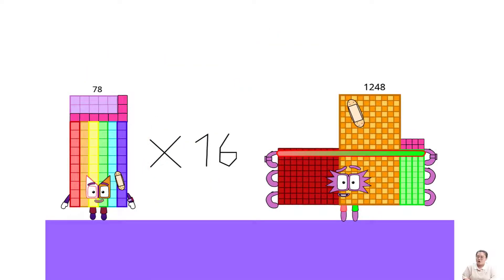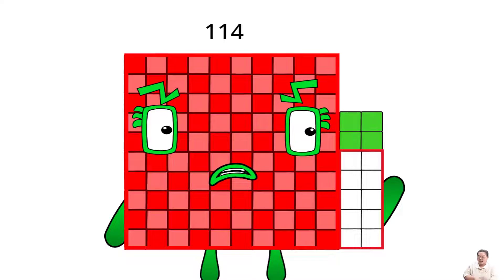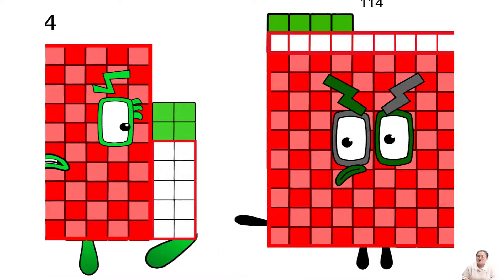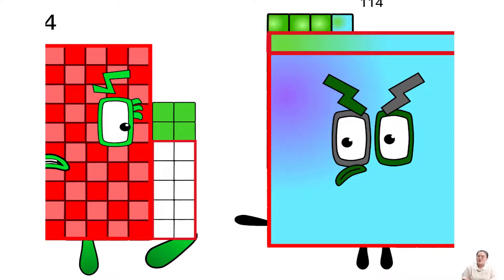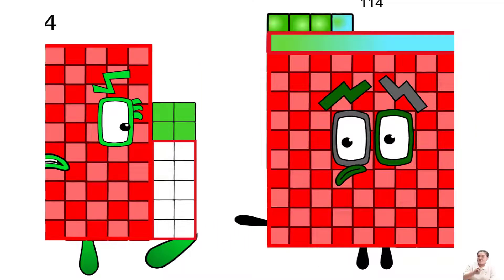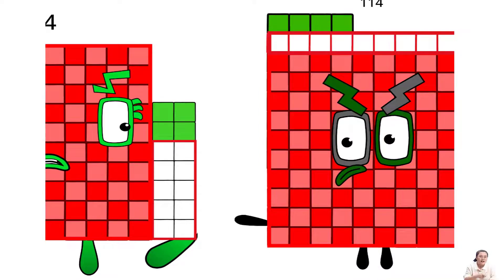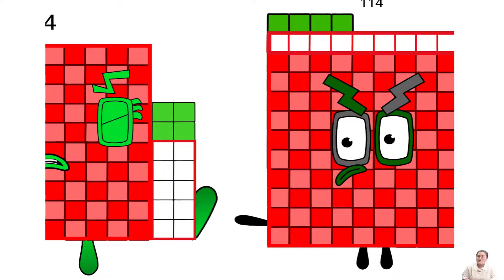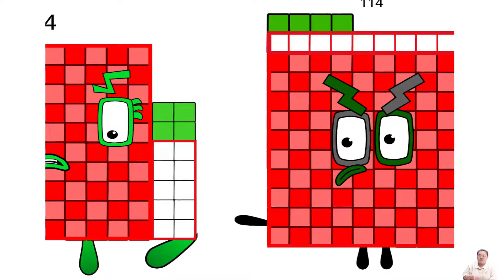Numberblocks Stop Making Bad Project number11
-How to quickly and easily end sleepless nights and miraculously cure your baby's crying through the night...
Five doesn't have that many.
My own "possible sequel" to TagtheRhinoFan's "Numberblock 4 doesn't like waiting."
Numberblock 6's project will come soon..